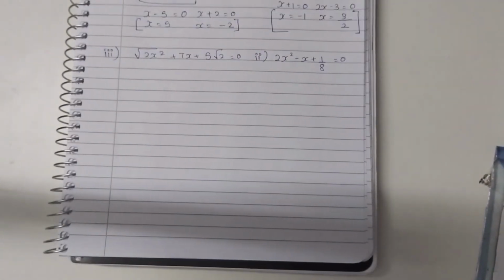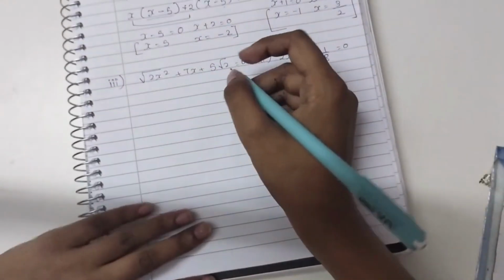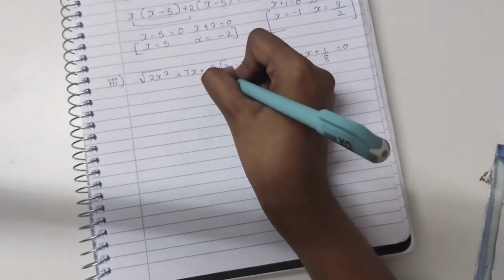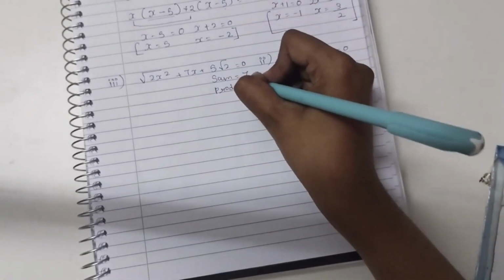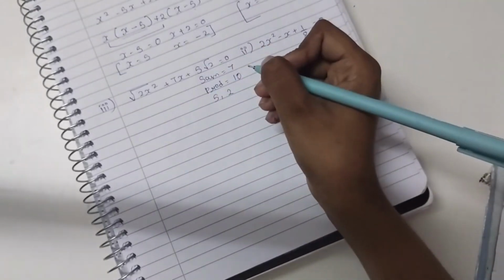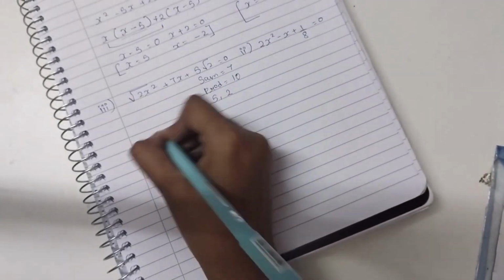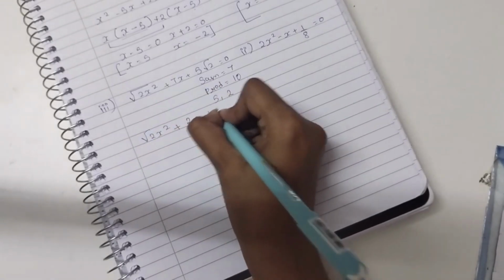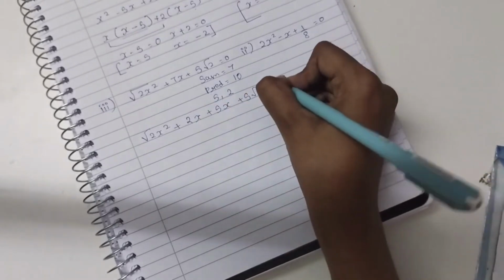Quadratic equations Class 10 Ex 4.2 – NCERT CBSE Full Solution Explained!